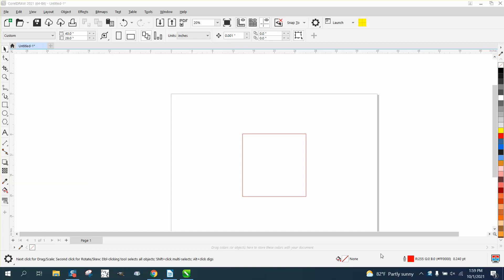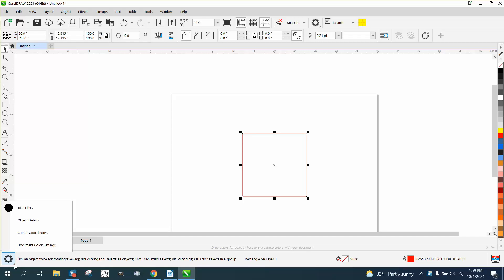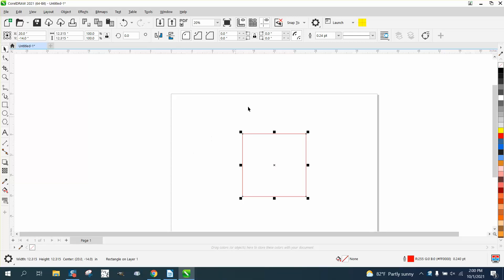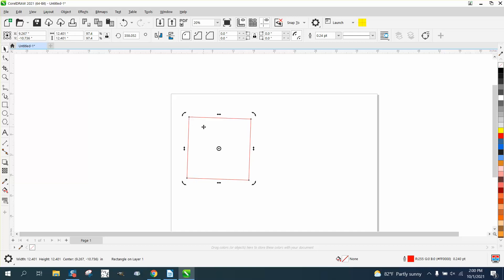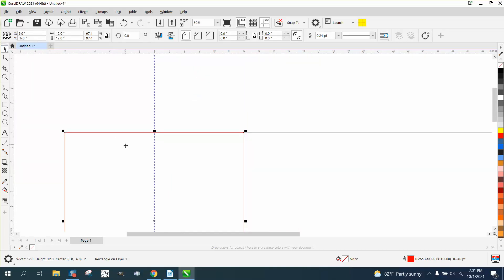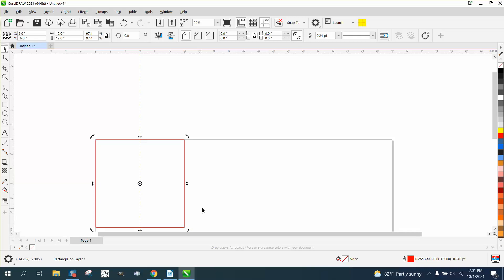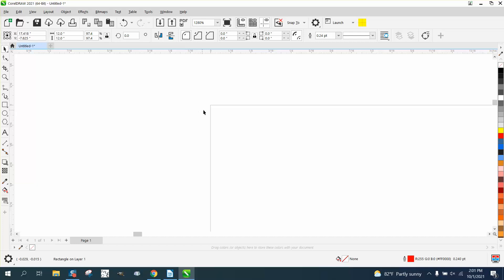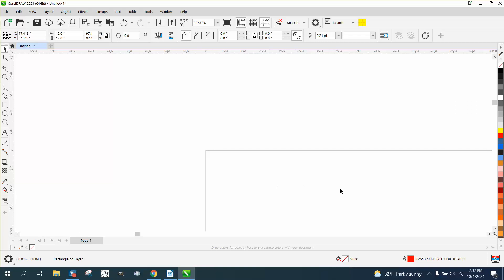Corel Draw Tips & Tricks Status Bar info